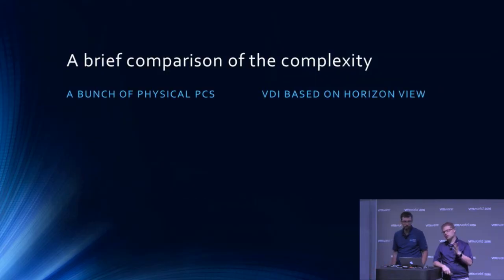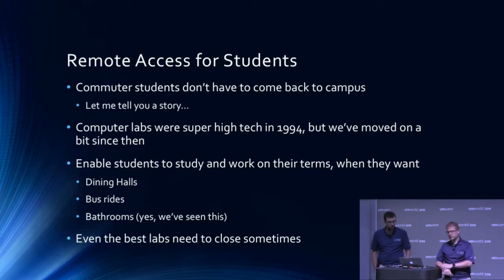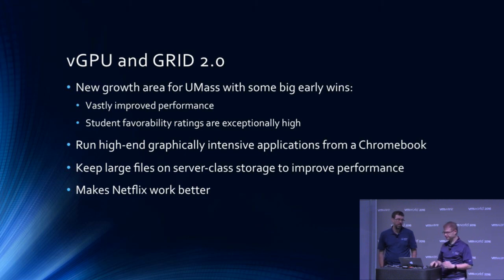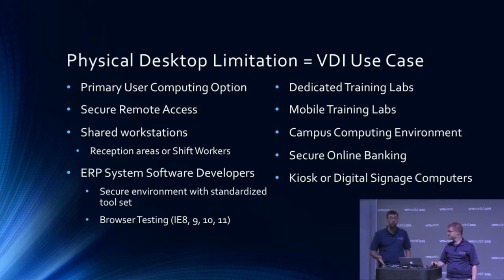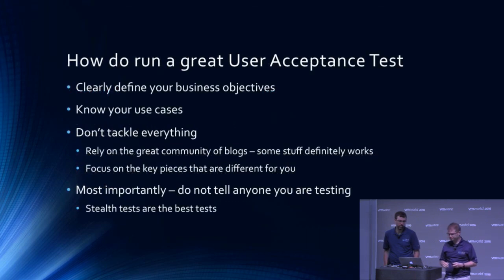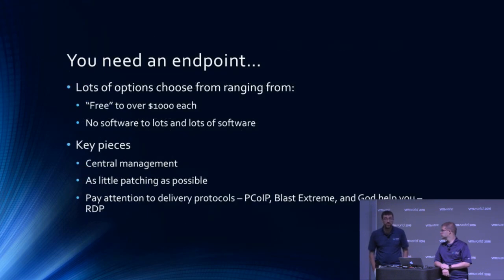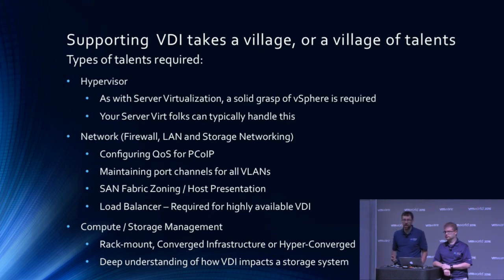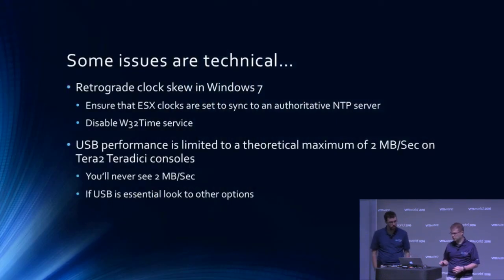VMworld 2016 VDI In Higher Ed From the Trenches w Steve Athanas, Matt Heldstab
Students showing up on campus now are the most technically demanding and sophisticated your campus has ever seen. How do you enable them to reach their full potential without having legacy computing platforms get in their way?

The University of Massachusetts and Minnesota State Colleges and Universities System have been leading the way in desktop virtualization for multiple years and have transformed how their campuses work, learn and research. In this session, they'll unravel how to deploy, support and grow your VDI environment - specifically in higher education.

Join Matt Heldstab and Steve Athanas, both multi-year vExperts as they unpack multiple use cases and best practices in this education-focused session – now in bite-size vBrownBag nuggets!

Would like to be placed next to Matt Heldstab - our sessions are two parts of the same thing. Doesn't matter who goes first.